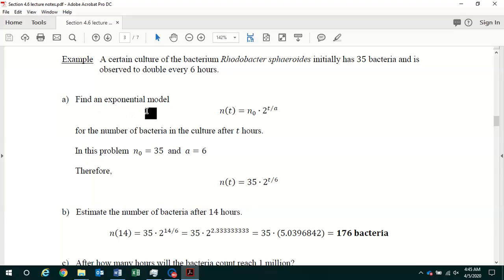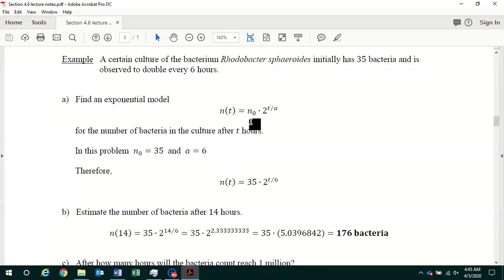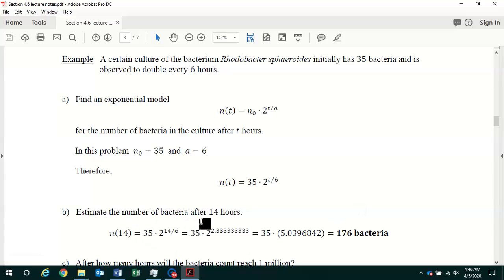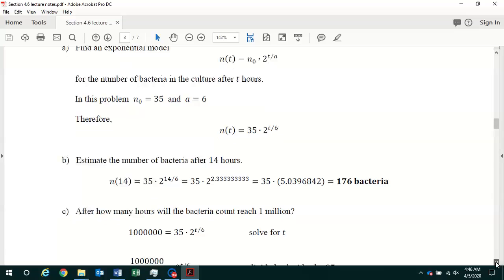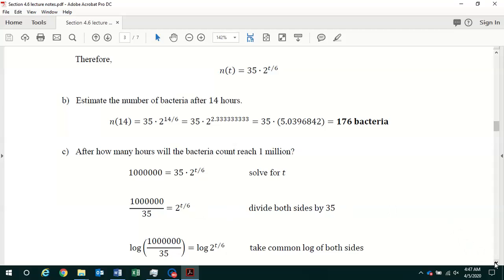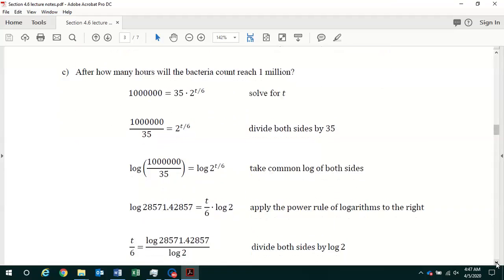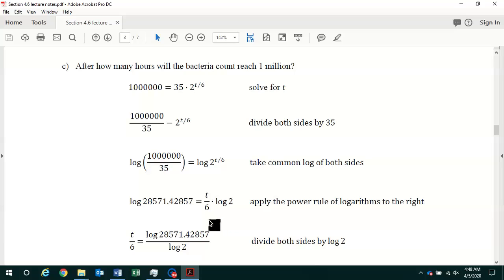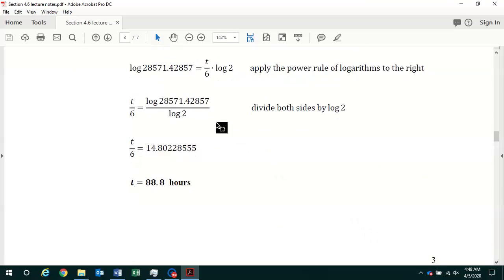Math 135 Section 4.6 Page 3 Modeling with Exponential Functions